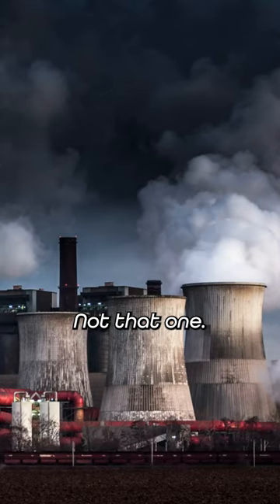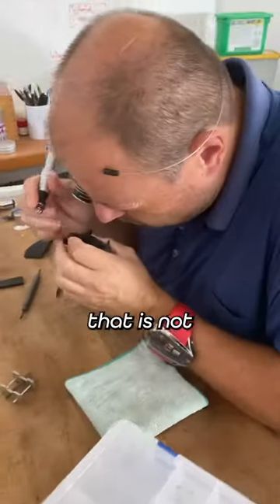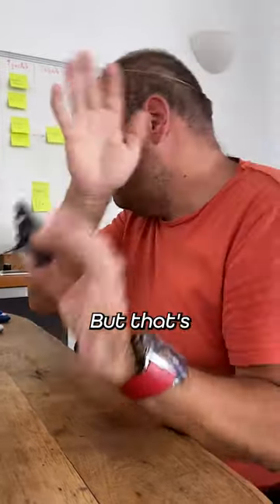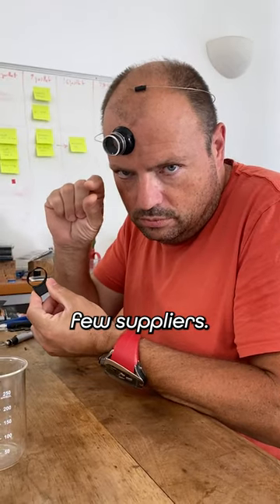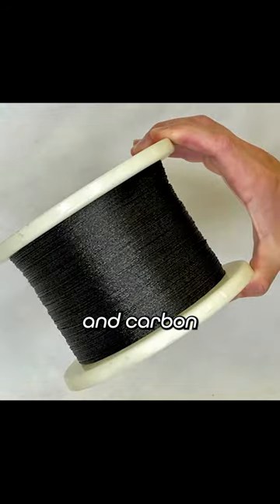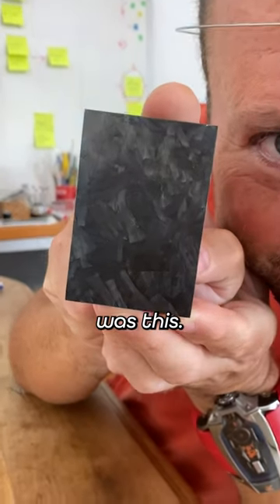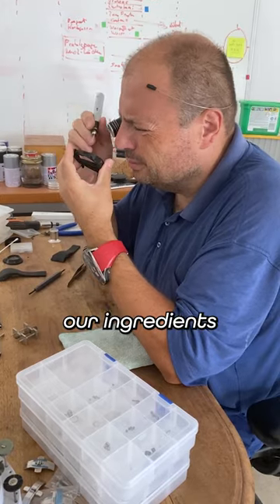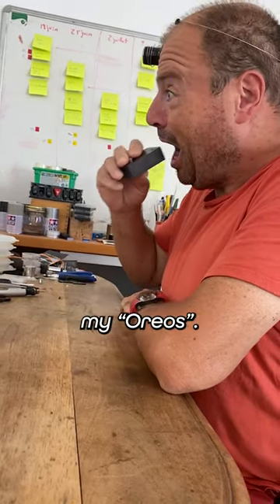Do you like Carbon watches ?watchmaking